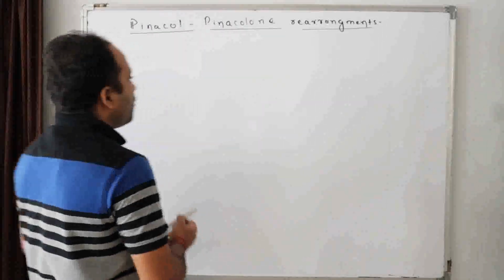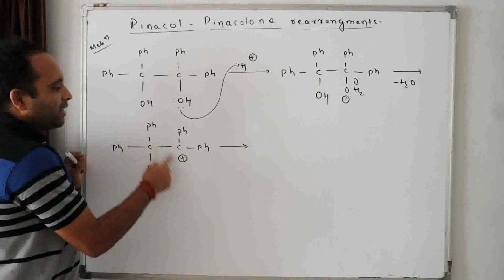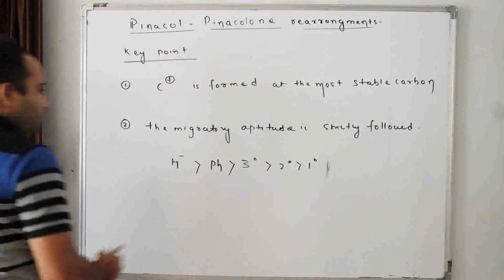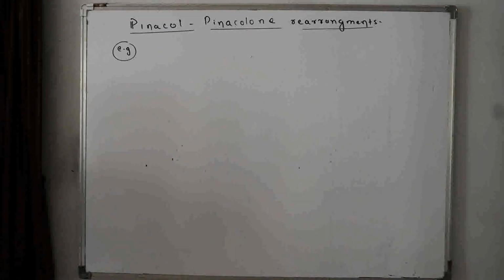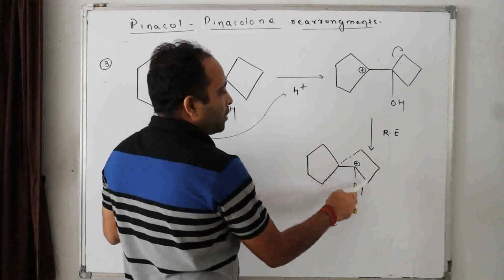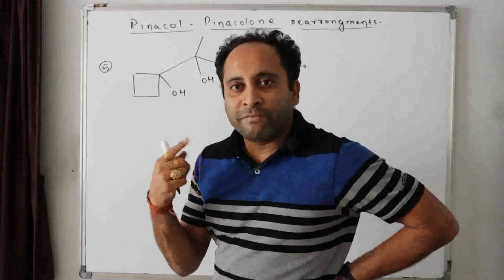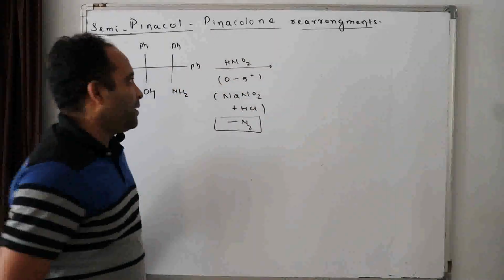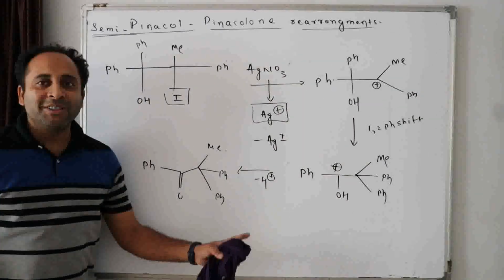PINACOL-PINACOLONE BY BW SIR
By BW SIR